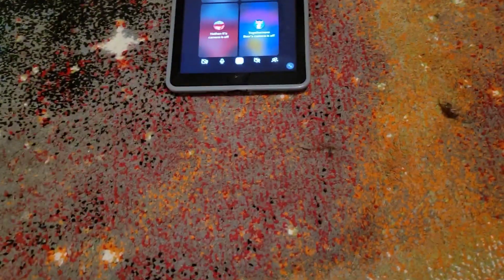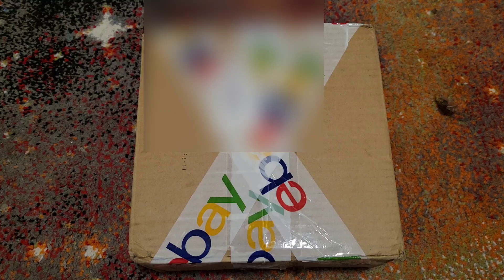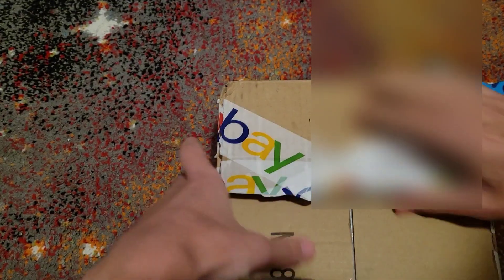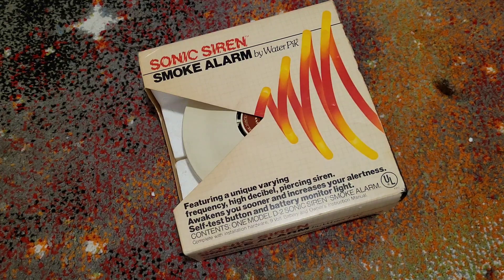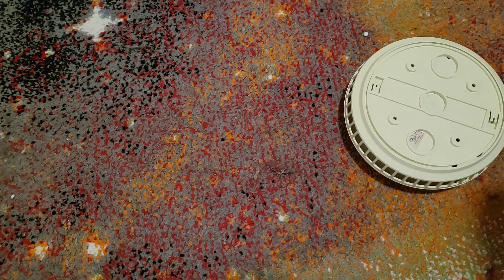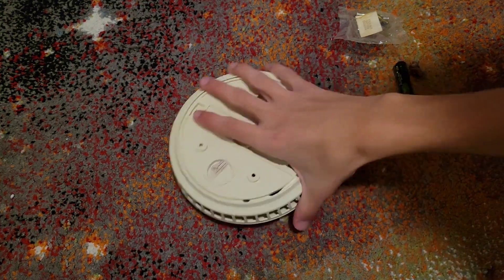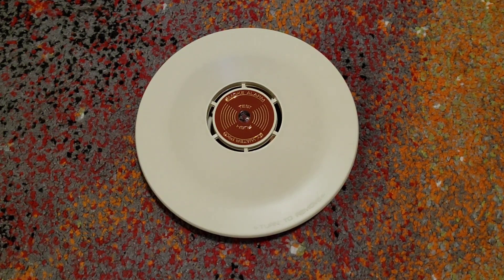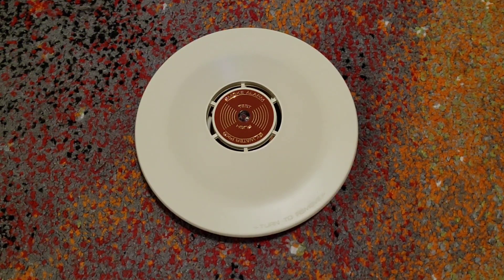Fire Prevention Week Special: EXCITING: Teledyne WaterPik Sonic Siren D-2 Unboxing and Test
The Teledyne WaterPik Sonic Siren D-2 has been on my list for years now despite me being interested in most modern alarms back in the day. This one was made in circa 1977 according to the eBay seller and was not an easy catch due to “detector inflation.” Luckily with a little help from Nathan, I was able to get this. I am now the third person to own one of these along with JDL Productions who got his earlier this year (PS: His sounds the best IMO. Credit to him for the picture of the side of the box) and NLind who got his back in 2008.

Also, this did not come with the lot from the eBay video. I lost that lot unfortunately.

The Teledyne WaterPik Sonic Siren D-2 is a 9V battery powered unit unlike most D-1 models that use 6 AA batteries. Also unlike the D-1, this one has an electronic horn like the System Sensor MASS series. In other words, they mention on the box “Featuring a unique, varying frequency, high decibel, piercing siren.” as designed to wake the hearing impaired. This is an ionization alarm according to resources, designed for fast flaming fires.